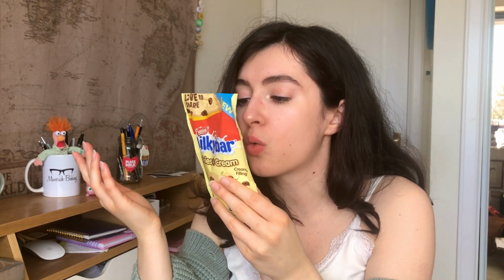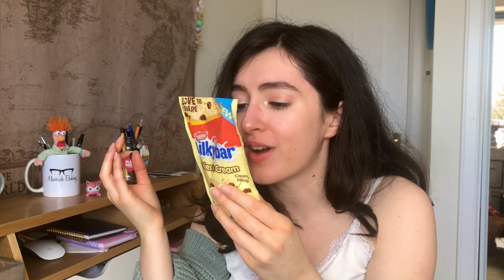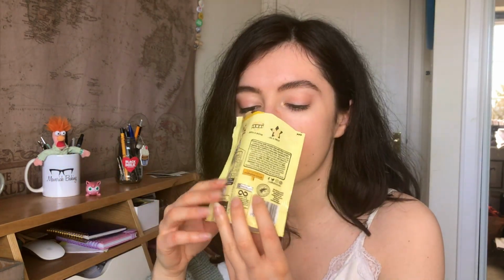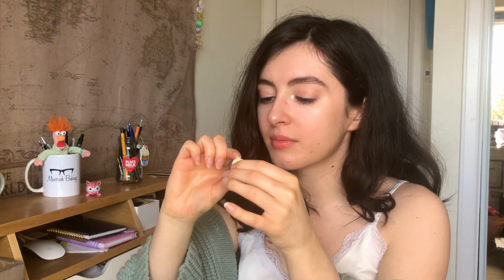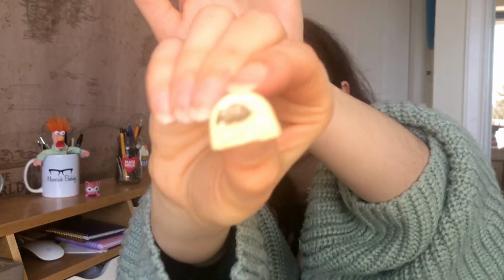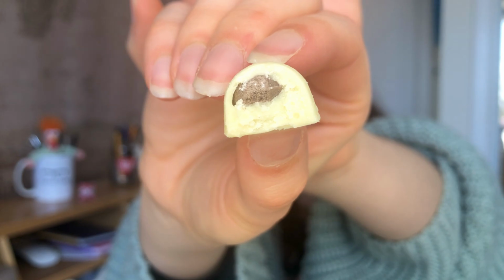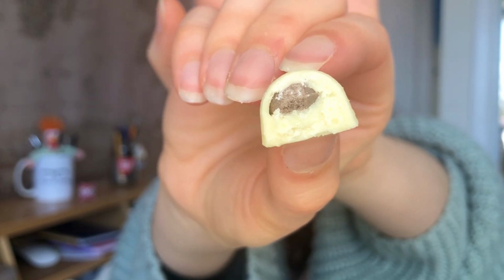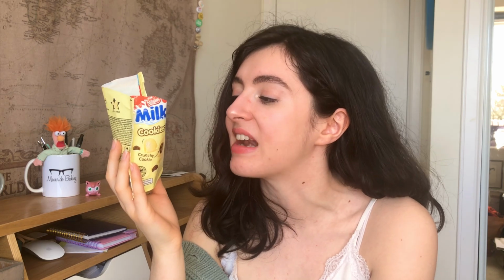NEW Milkybar Cookies & Cream review - what ARE these?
Nestle have launched a new Milkybar product this Spring! These are "Cookies & Cream" bites with a soft white chocolate centre and a wee chocolate cookie inside. Will this treat be worth your money, or one to avoid?

MY ETSY STORE

x